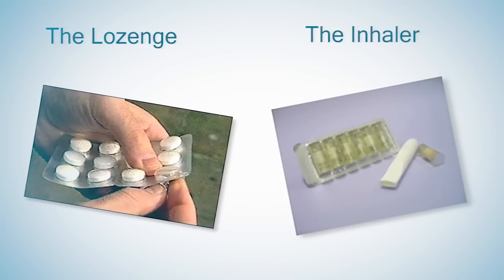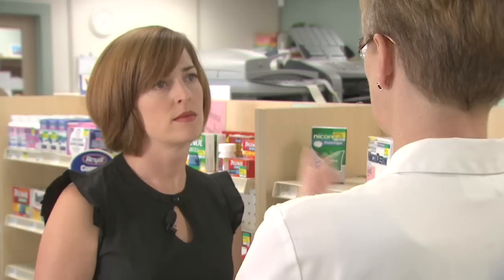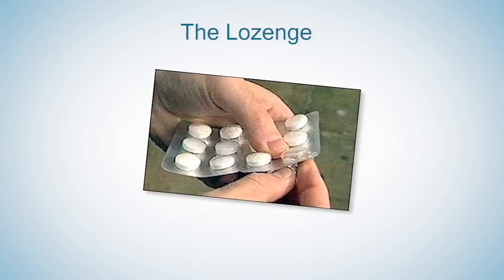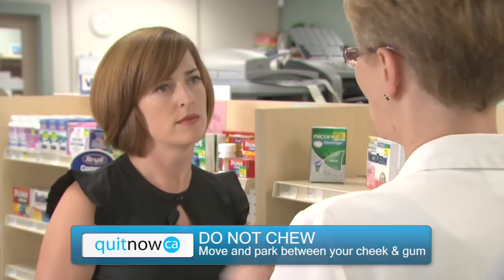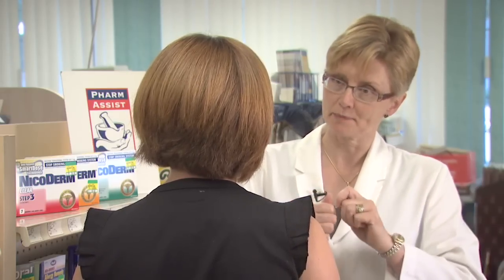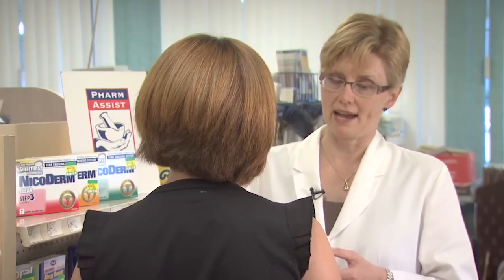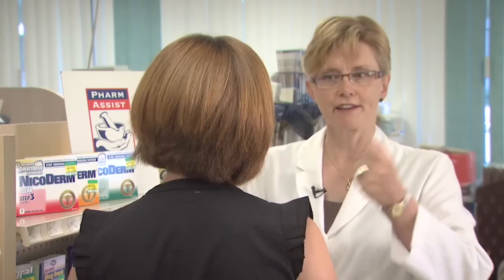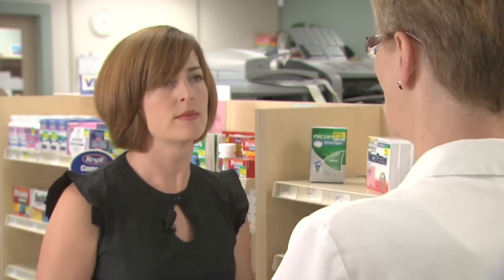How to use Nicotine Lozenge and Inhaler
Dr. Debbie Thompson discusses the best way to use nicotine lozenges and inhalers to deal with cravings.

is BC's #1 quit smoking community. We are a free, evidence based program that offers

- one-on-one support with a Quit Coach (by phone or live chat)
- a thriving online community
- step-by-step planning